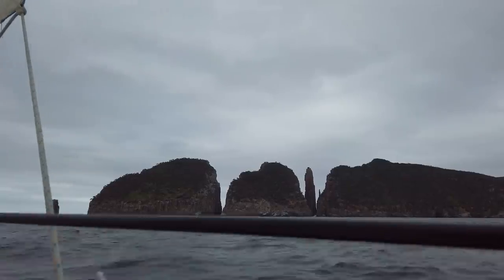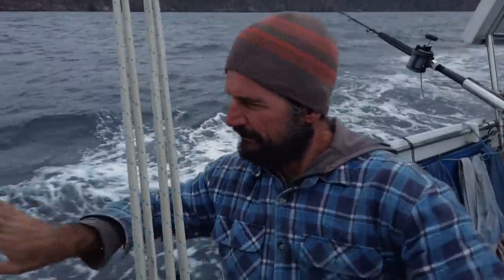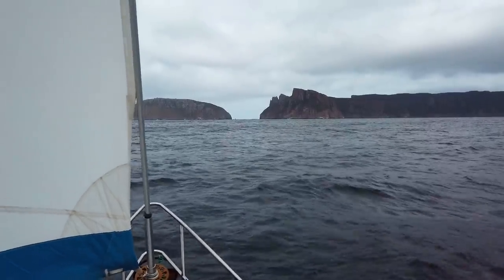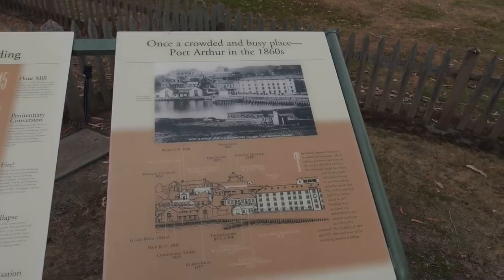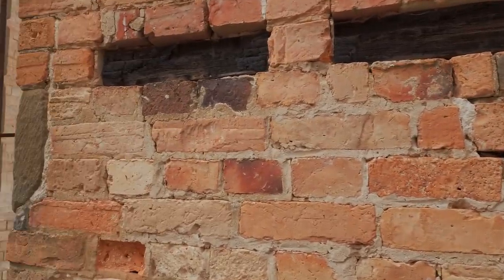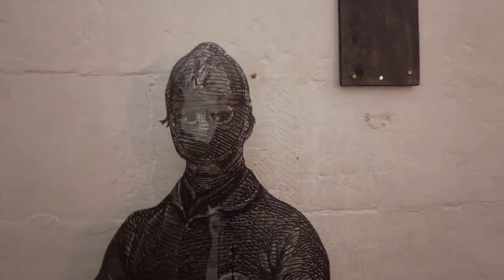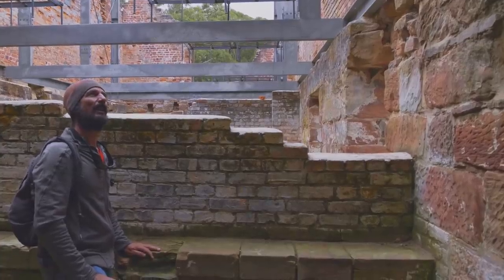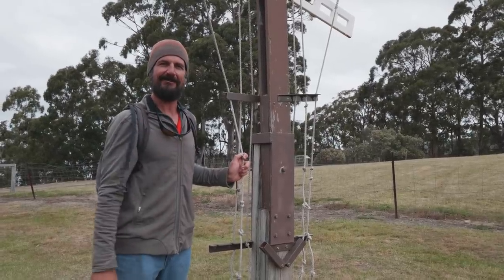Is this Heaven or Hell? - Free Range Sailing Ep 132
Departing Fortescue Bay we shoot through the spectacular Hole in the Wall en route to Port Arthur. Along the way we get a fish on the line and get close enough to taste the spray of waves crashing into the cliffs. Join us for a tour of Port Arthur Historic Site where we give you a bit of background on its sombre convict history.

Music Credits

00:51 Olivia - Hyson
00:01 Find a Jig - Hunter Quinn
01:58 Glower - Valante
02:25 With Open Eyes - Sunfish Grove
05:26 Accoustic Breeze - bensound

07:32 & 10:32 Emerald Isle - Trent Herzman

11:09 Watching People Dance - Ave Air
17:41 The Bright Morning Star - Borrtex